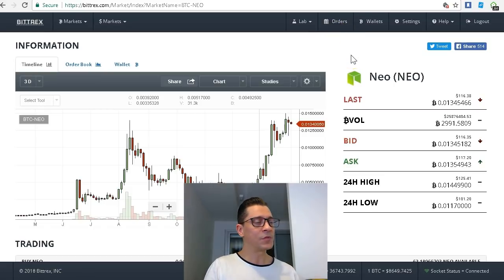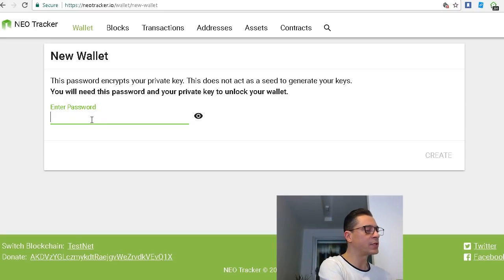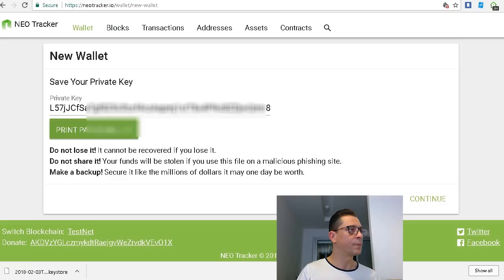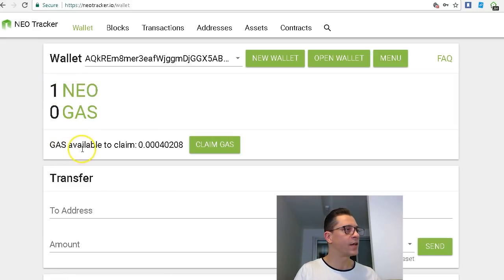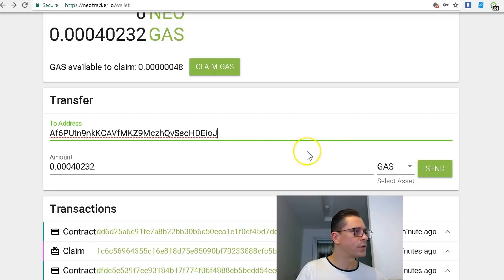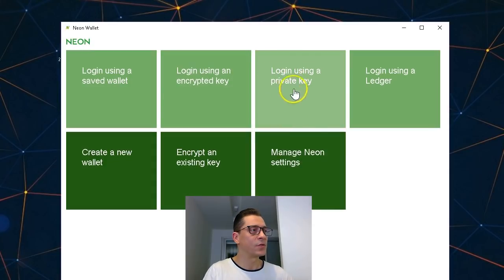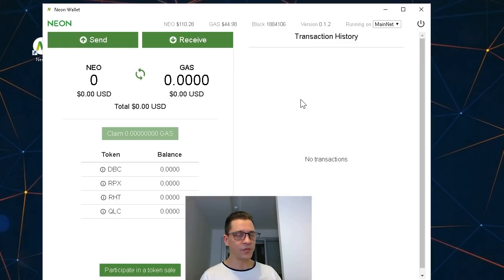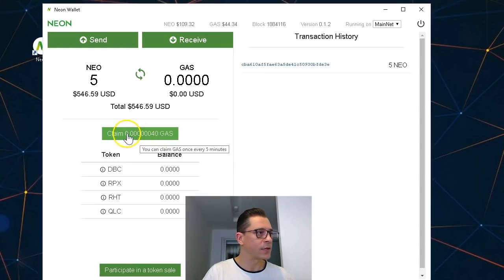How to Store / Stake Neo safely and earn GAS for free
This is my tutorial on How to Store //Hold / Stake Neo safely and earn GAS tokens for free.
There are three easy ways, you can buy and store it on 2 exchanges that will award you your GAS earned.
These are
or you can make your own safe wallet with this simple tool

Lastly,💪 if you have a Ledger Nano S unit, you can also use that to sync to the official Neon Wallet provided by their

🔑What is a Ledger Nano S?